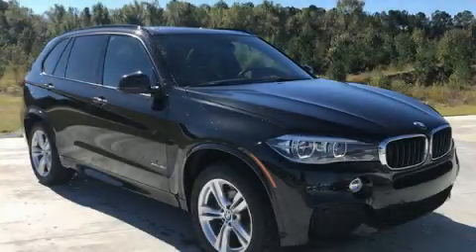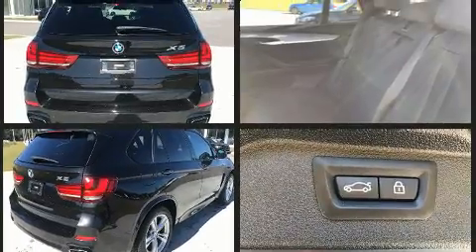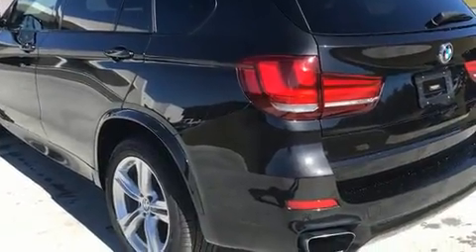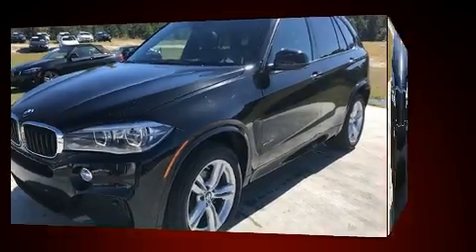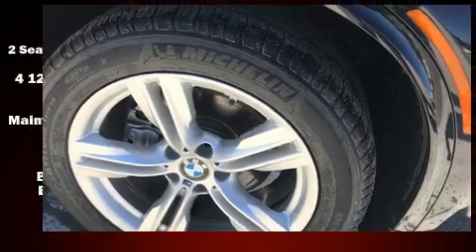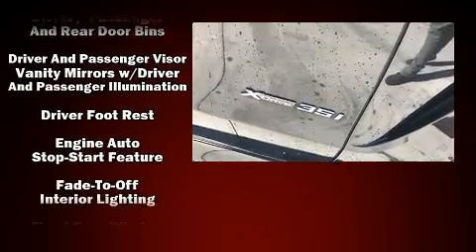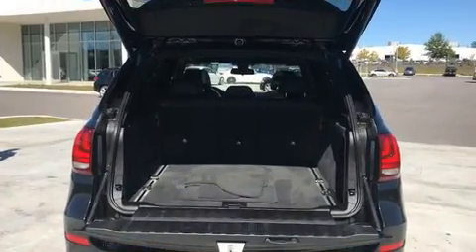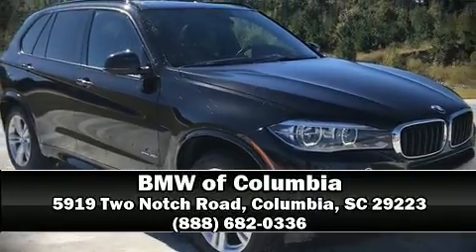2014 BMW X5 xDrive35i in Columbia, SC 29223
Step into the 2014 BMW X5. With just over 40,000 miles on the odometer, this vehicle proves competitive in its price class based on its condition and value. Under the hood you'll find a 6 cylinder engine with more than 300 horsepower, and for added security, dynamic Stability Control supplements the drivetrain. A turbocharger is also included as an economical means of increasing performance. Top features include air conditioning, front and rear reading lights, speed sensitive wipers, an automatic dimming rear-view mirror, remote keyless entry, cruise control, an overhead console, and the power moon roof opens up the cabin to the natural environment. With high intensity discharge headlights illuminating your path, you'll always appreciate maximum visibility. Passenger security is always assured thanks to various safety features, such as: head curtain airbags, front side impact airbags, traction control, brake assist, anti-whiplash front head restraints, a security system, an emergency communication system, and 4 wheel disc brakes with ABS. Sophisticated all wheel drive assures superb handling in any weather condition. A Carfax history report provides you peace of mind by detailing information related to past owners and service records. Our knowledgeable sales staff is available to answer any questions that you might have. They'll work with you to find the right vehicle at a price you can afford. We are here to help you.